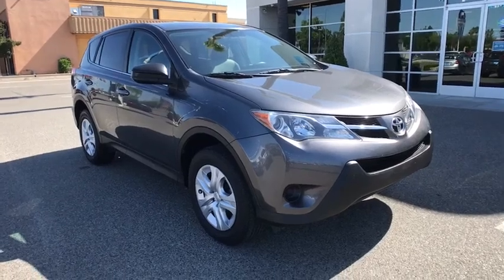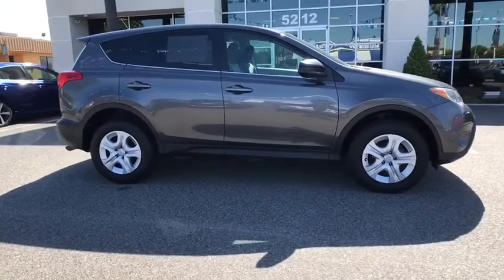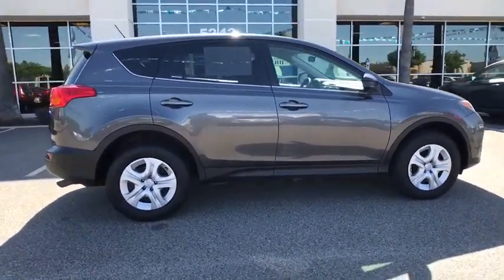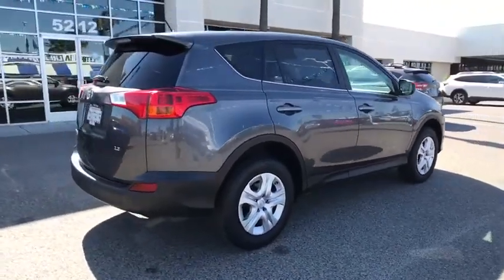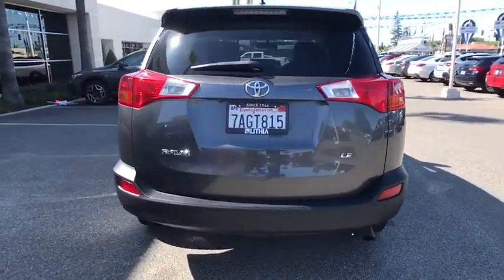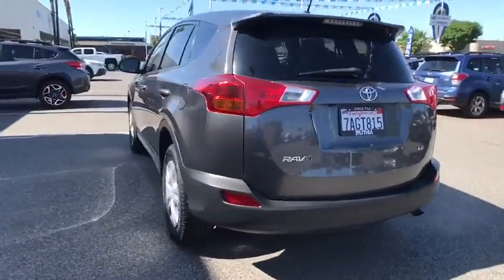2013 Toyota RAV4 Fresno, Bakersfield, Stockton, Sacramento, Central CA DW011187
2013 Toyota RAV4
2013 Toyota RAV4 FWD 4dr LE - Stock#: DW011187 - VIN#: 2T3ZFREV7DW011187

LE trim MAGNETIC GRAY METALLIC exterior and GRAY interior. WAS $13441 PRICED TO MOVE $1000 below Kelley Blue Book! Bluetooth iPod/MP3 Input Back-Up Camera. READ MORE! KEY FEATURES INCLUDE: Back-Up Camera iPod/MP3 Input Bluetooth. Rear Spoiler MP3 Player Privacy Glass Keyless Entry Child Safety Locks Steering Wheel Controls Electronic Stability Control. Toyota LE with MAGNETIC GRAY METALLIC exterior and GRAY interior features a 4 Cylinder Engine with 176 HP at 6000 RPM*. VEHICLE REVIEWS: Edmunds.com explains Sleek new style; huge cargo space with flat load floor and low load height; comfortable ride; new roof-hinged liftgate.. A GREAT TIME TO BUY: Reduced from $13441. This RAV4 is priced $1000 below Kelley Blue Book. VISIT US TODAY: Welcome to the Used Vehicles we proudly feature. Youll find an extensive selection of pre-owned vehicles in our inventory. Whether you are looking for a reliable daily-driver or a vehicle suitable for the entire family we have a substantial selection of cars for every transportation need. Our expert staff is committed to assisting you with an experience which is both comfortable and efficient. Pricing analysis performed on 5/18/2020. Horsepower calculations based on trim engine configuration. Please confirm the accuracy of the included equipment by calling us prior to purchase.